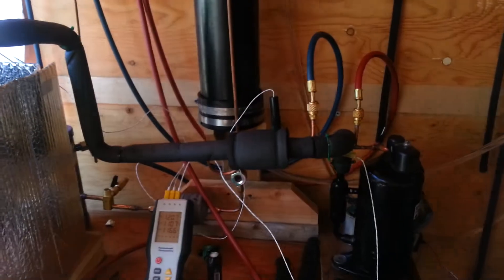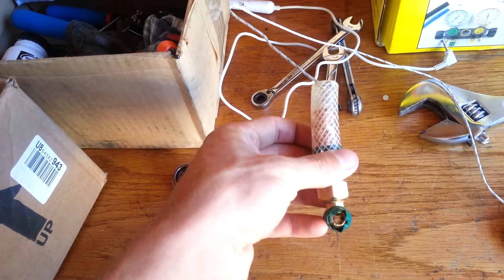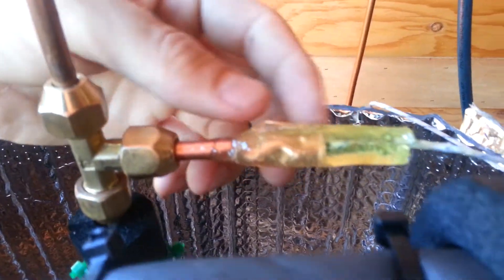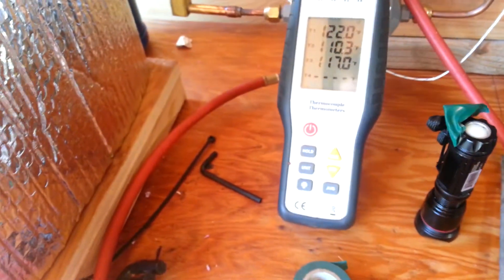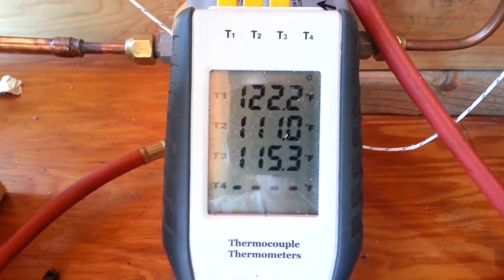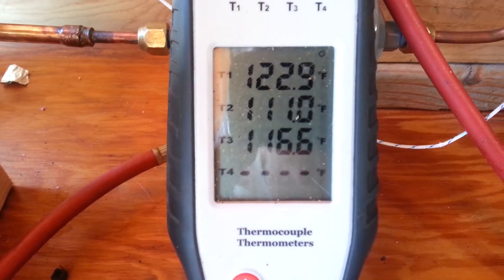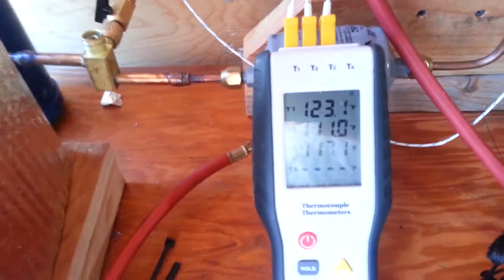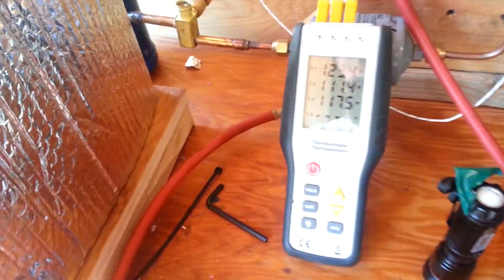Taking Refrigerant Temperature Directly in Line